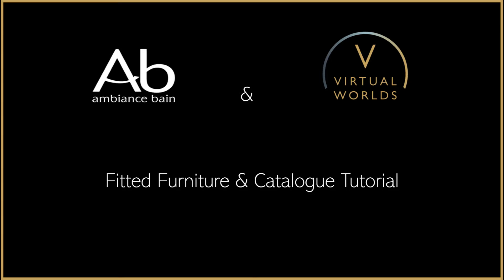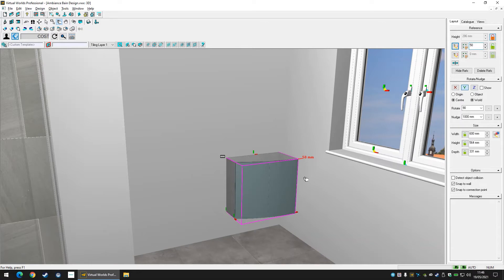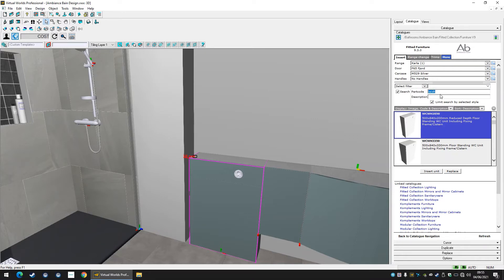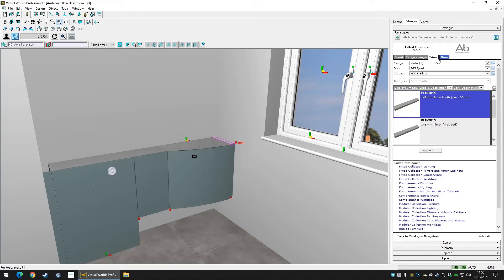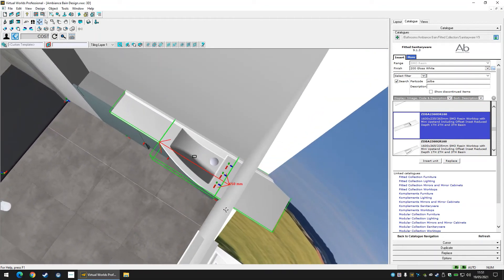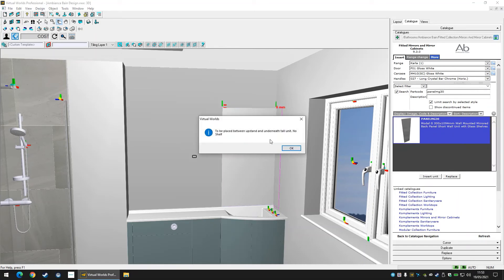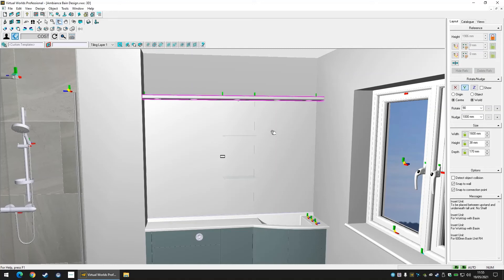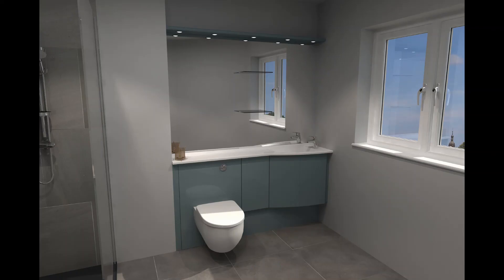Ambiance Bain, Virtual Worlds Training Video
Creating an impactive, realistic view of a customer's bathroom using Virtual Worlds and Ambiance Bain Fitted Furniture.
00:00 - Introduction
01:07 - Inserting a Basin Unit
01:28 - Inserting Base and WC units
02:43 - inserting Filler Panels
04:02 - Applying a Plinth
04:40 - Inserting a Washbasin with dynamic worktops
06:07 - Inserting Mirrors and Shelving
07:17 - Inserting a Lighting Pelmet
08:15 - Re-texturing a unit
08:45 - Range Changing Furniture
09:33 - Final Result
09:40 - Contact Us